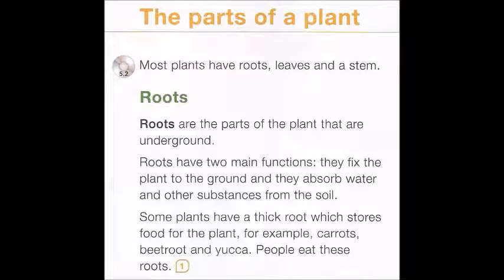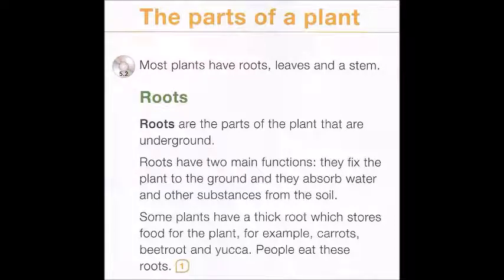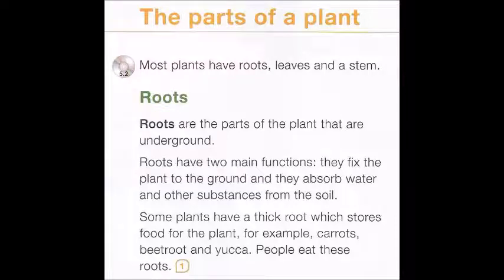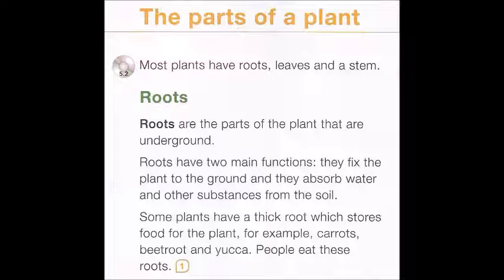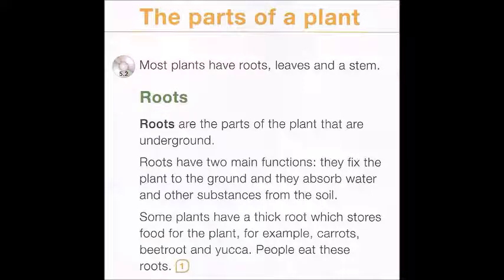Roots_Kelly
Esperando la comprensión de las editoriales, estos vídeos los retiraré de mi canal cuando hayamos recuperado la normalidad en las clases. Muchas gracias.